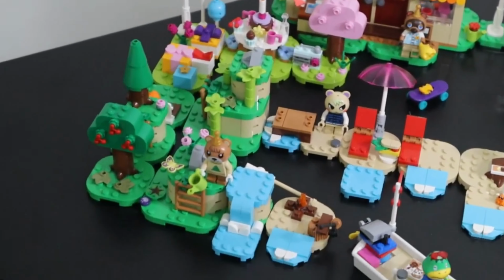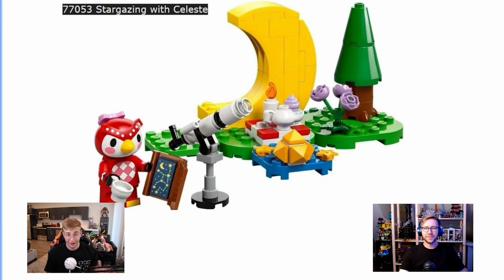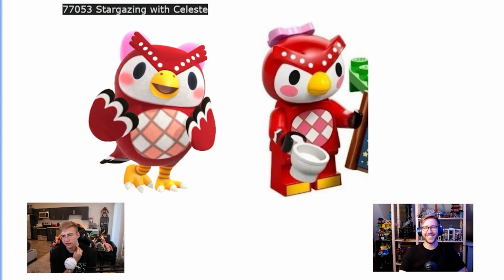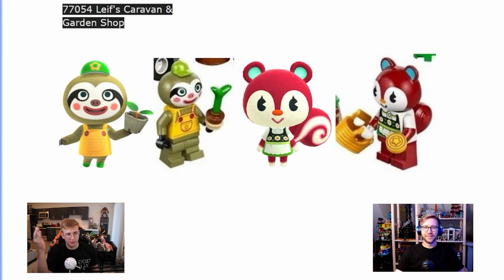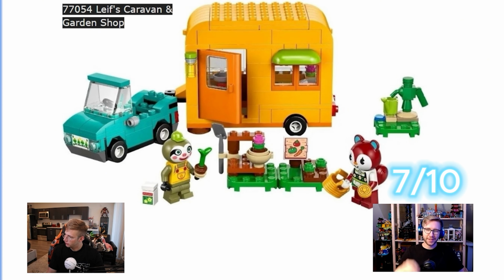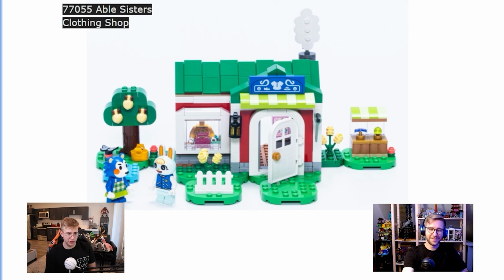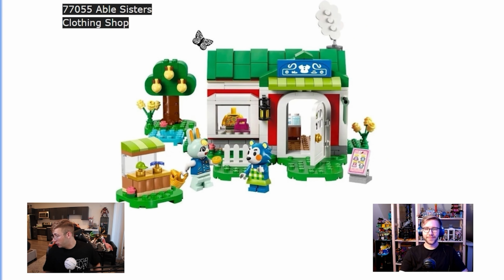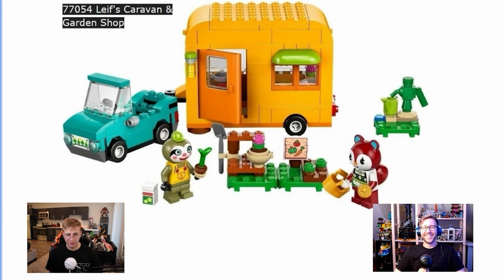LEGO Animal Crossing 2025 Has The Sauce?!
Could LEGO Animal Crossing January 2025 be the best yet? In this video, we dive into the latest sets and discover if they truly have the sauce!